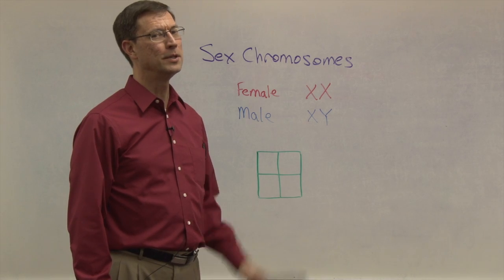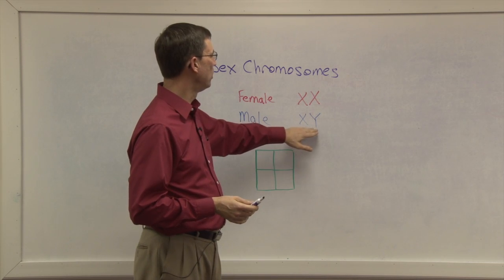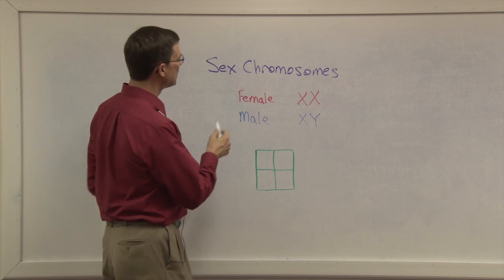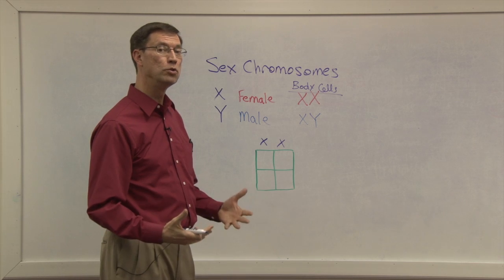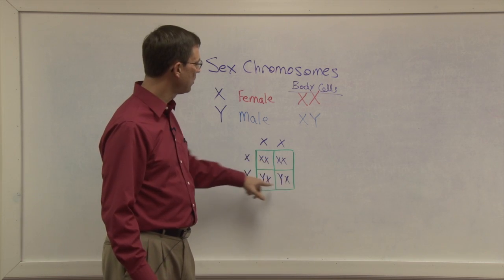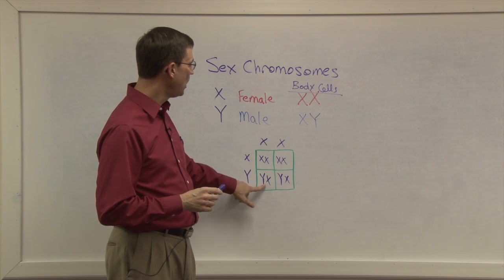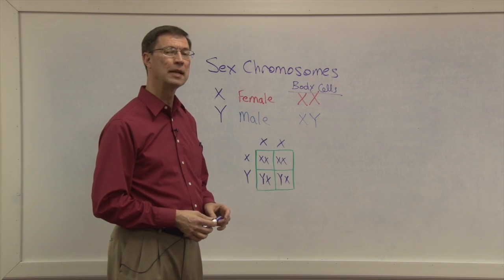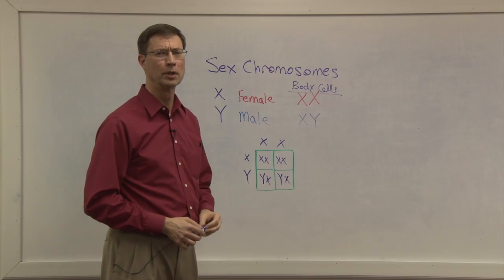Biology 1107 - Gender Chromosomes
This video is intended for students in ACE Biology 1107 PACE and focuses on the difference between the X and Y chromosomes, how they determine the gender of offspring, and other terms that are sometimes confusing to students in this section.